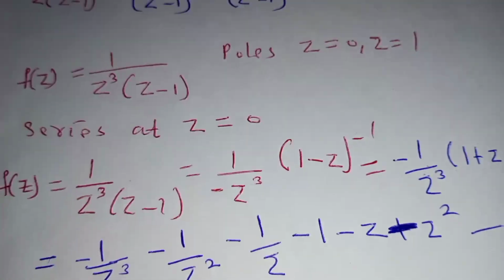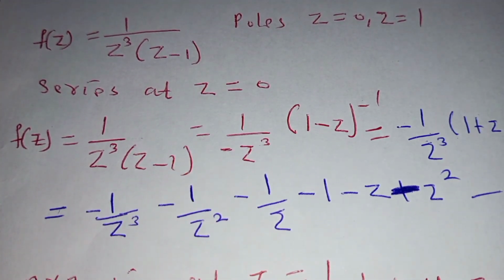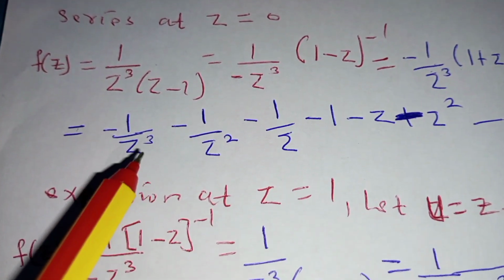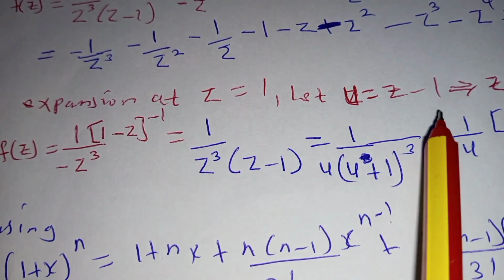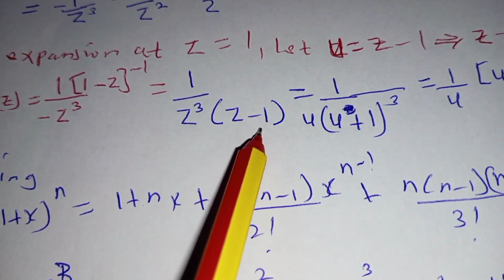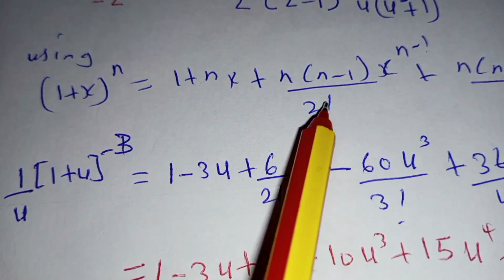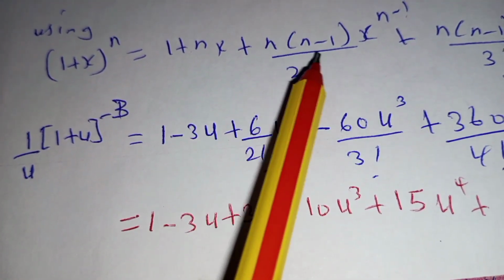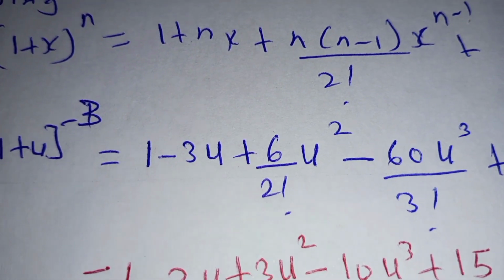How to write a complex number series using Lourent series